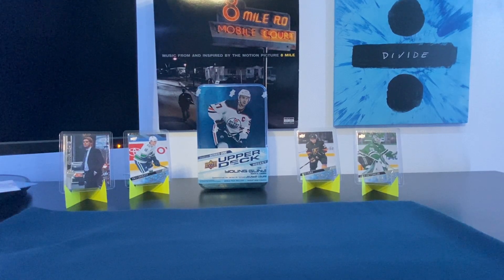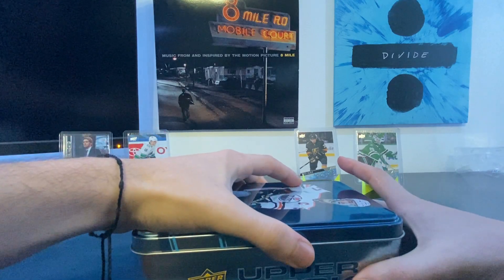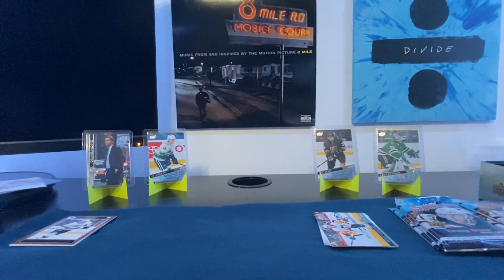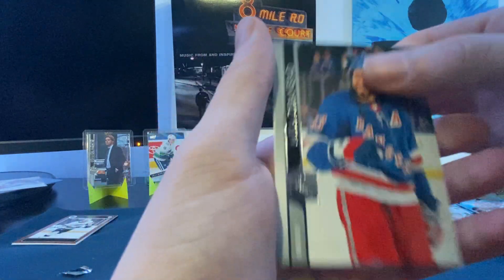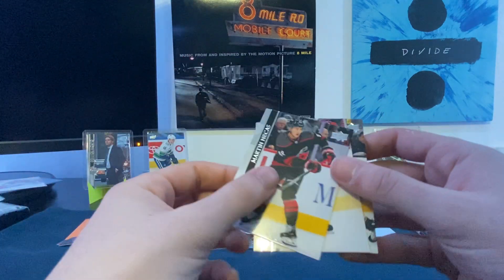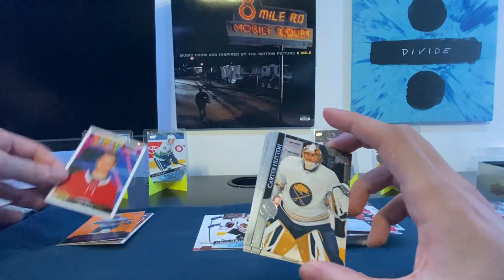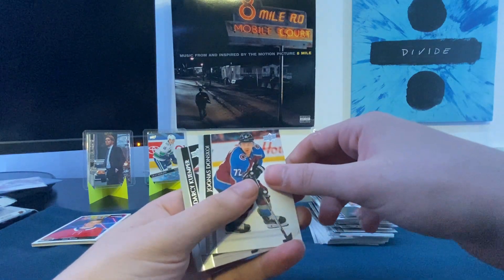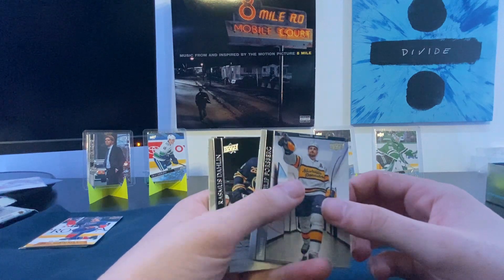Upper Deck Series 1 Tin Opening!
Thank you for tuning in for today's video.

I'm selling mystery packs on my Instagram so go check it out!
Let me know what you would like me to open next!!